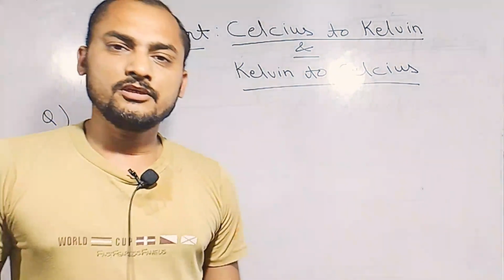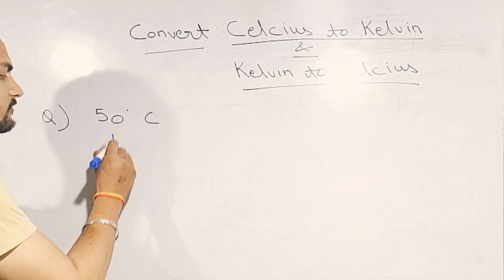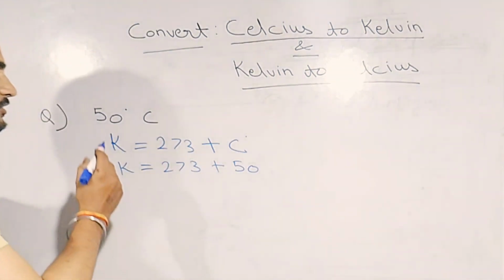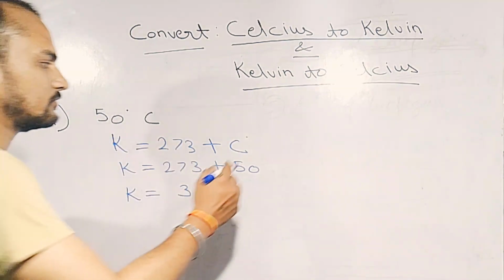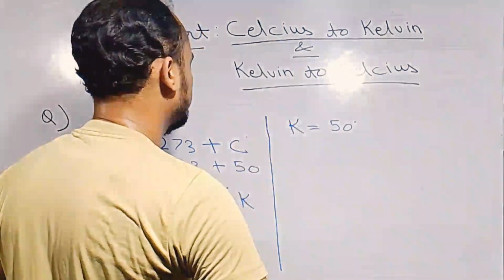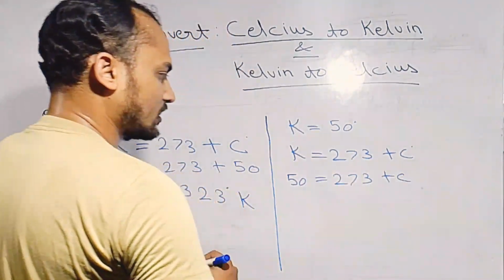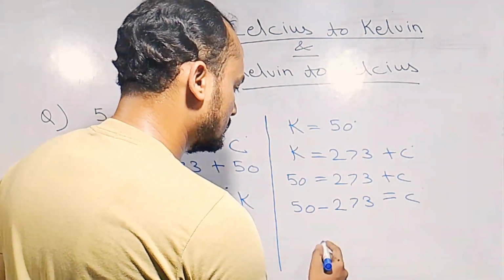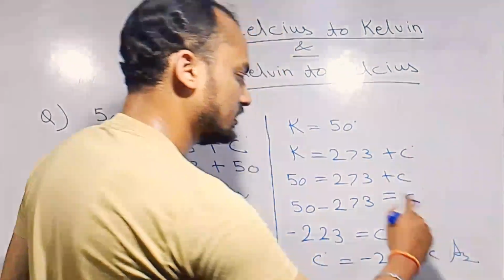Kelvin to Celsius and Celsius to Kelvin